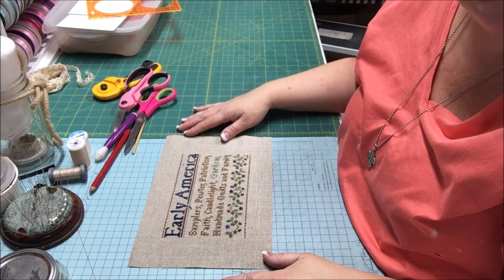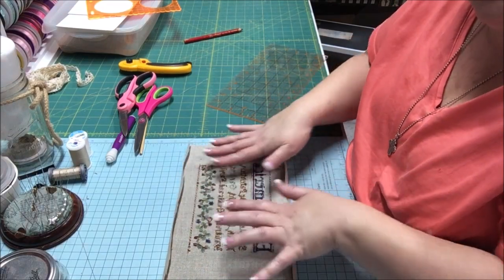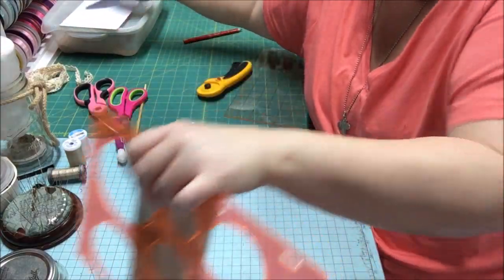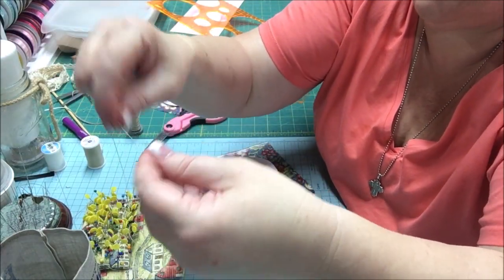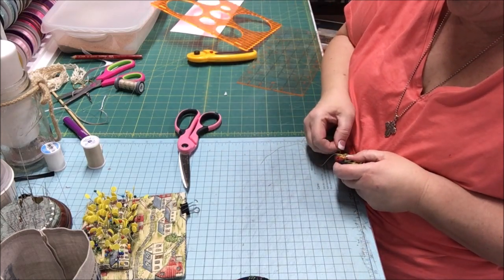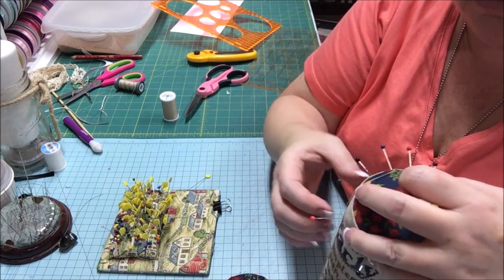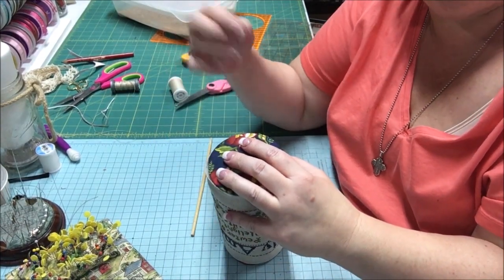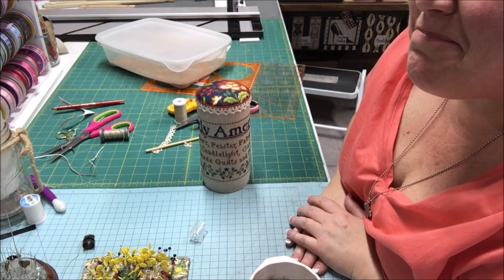FINISHING: Cross Stitch into a DRUM PINKEEP with Vonna The Twisted Stitcher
In this video, I show you step by step how to finish your cross stitching into a Drum Pinkeep. There are many ways to come to the same finished product. This is the way I do it, the way I taught myself to do it, the one I think stands up to unwavering beauty in display in my home.
Things I use for this finish include:
Stitched Piece
Interfacing - P44F Pellon
Mountain Mist Fiber Fill
Cotton Quilt Batting
Mat Board
Crushed English Walnut Shells (sold as Lizard/Reptile/Bird Litter)
Thread
Bees Wax
Needle
Scissors
Rotary Cutter/Ruler/Self Healing Mat
Sewing machine (this can be cut out if you want to hand sew the single seam)
Crochet Lace, twisted cording, other embellishments per your tastes Handmade Cording - want to know how to make it? See my CORDING VIDEO
White Craft Glue
*As with any tutorial I give freely, if you use my tutorial to finish your own projects, please give credit, where credit is due.